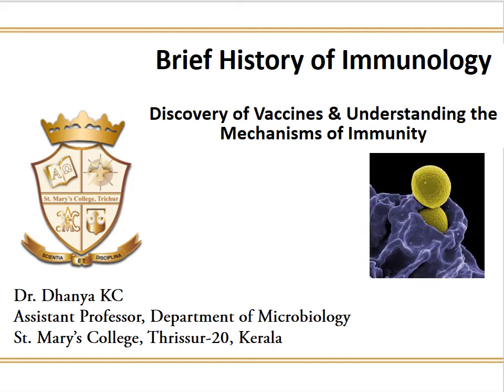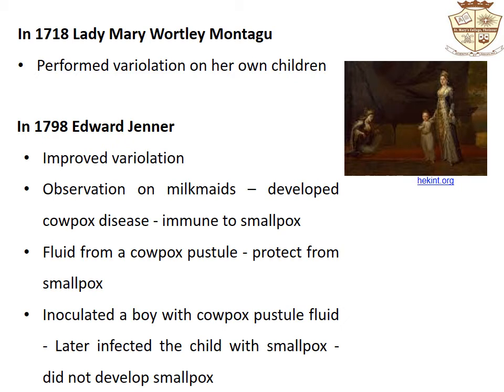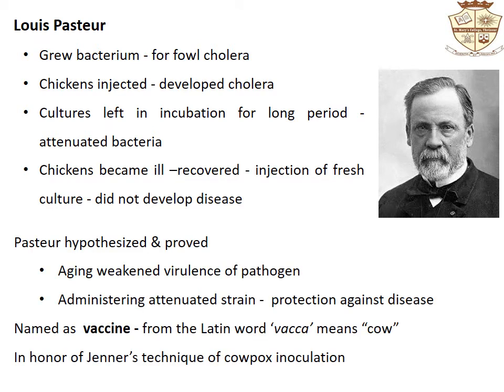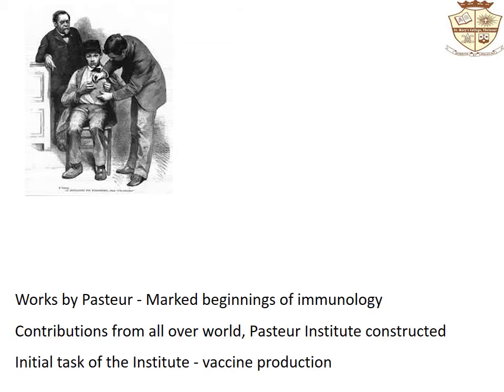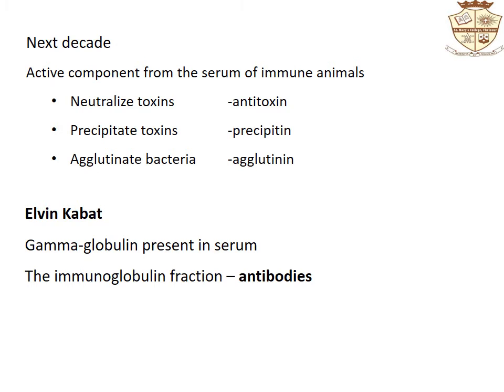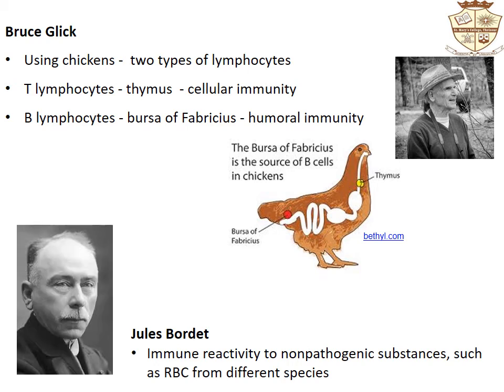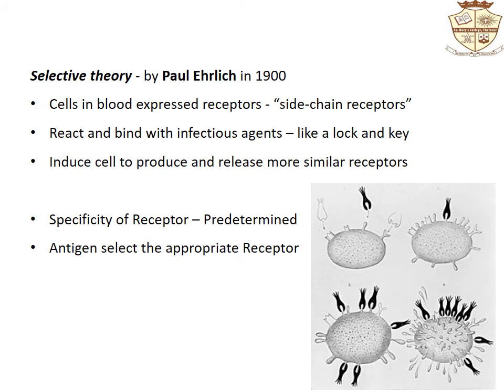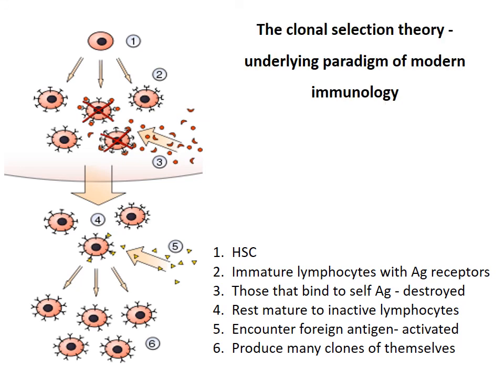Brief History of Immunology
This video discusses about the Discovery of Vaccines & the discoveries that helped to Understand the Mechanisms of Immunity.  Contributions by Edward Jenner, Louis Pasteur, Karl Landsteiner, Robert Koch, Paul Ehrlich, Elie Metchnikoff are detailed.